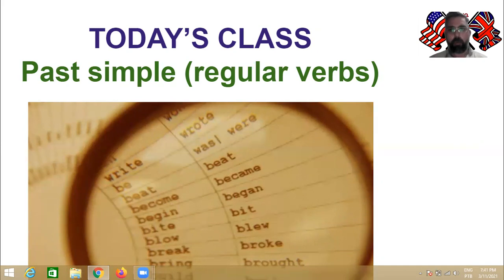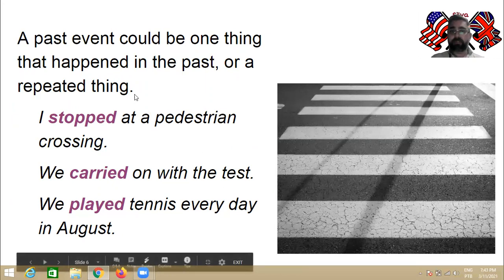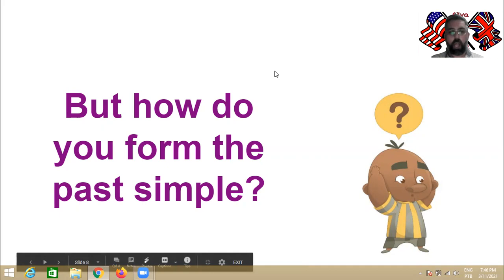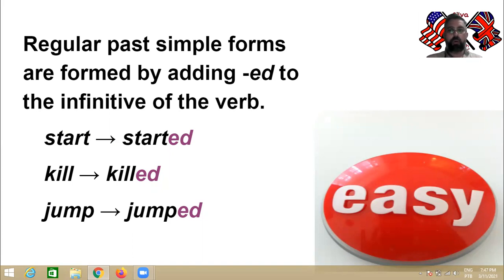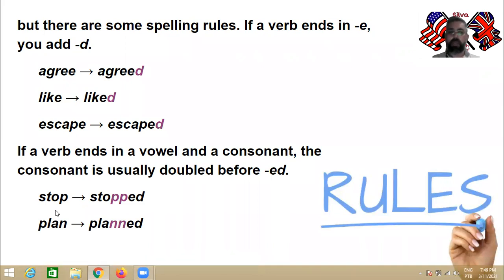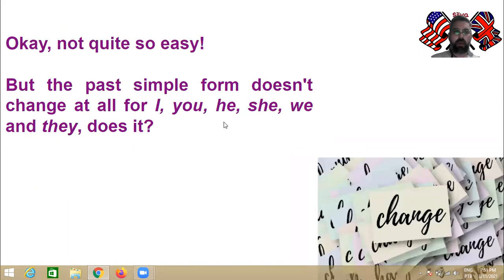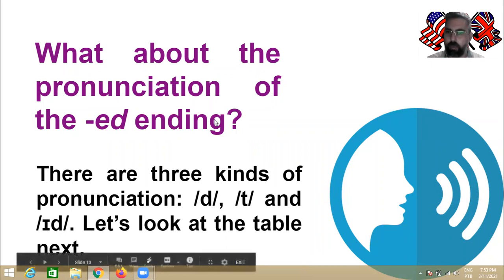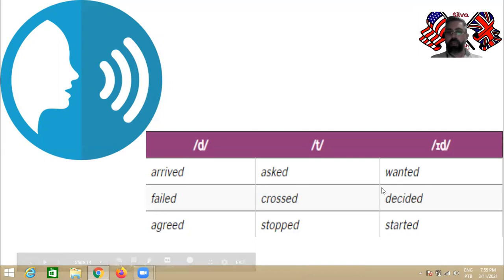Leonardo 7ano pastsimple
Aula sobre Past simple (regular verbs) - spelling and pronunciation.